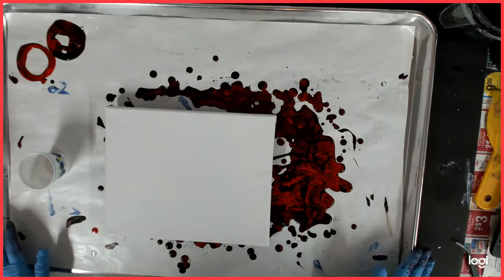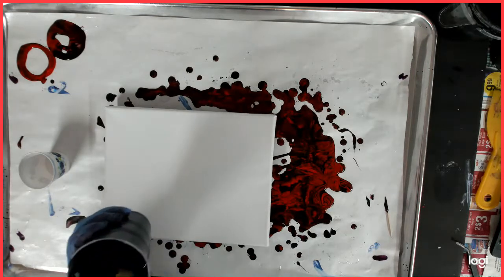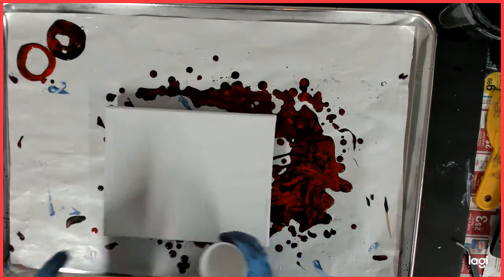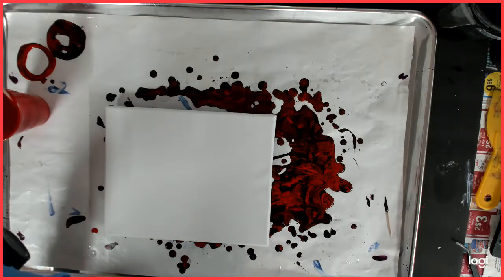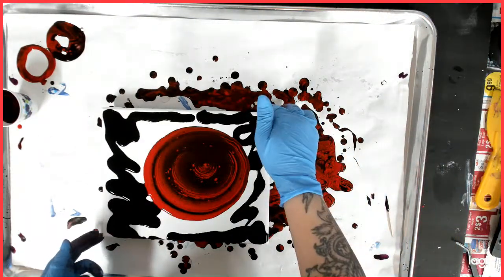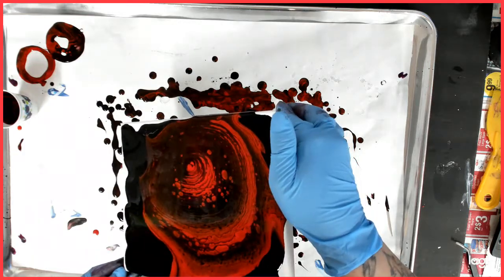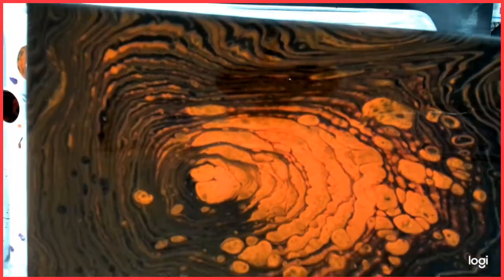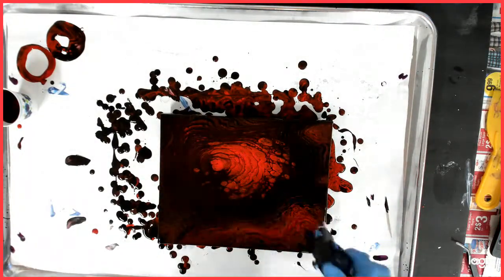Red and Black series 2